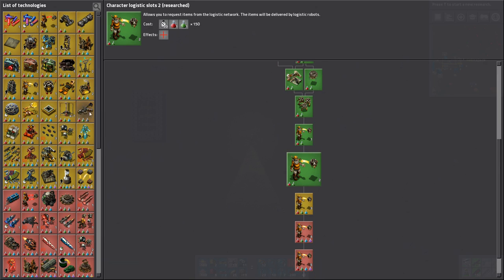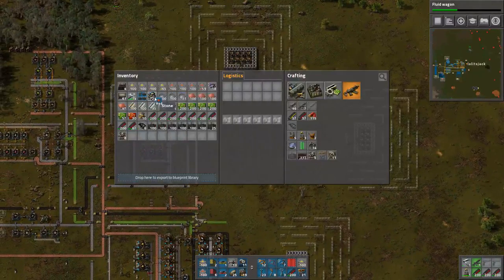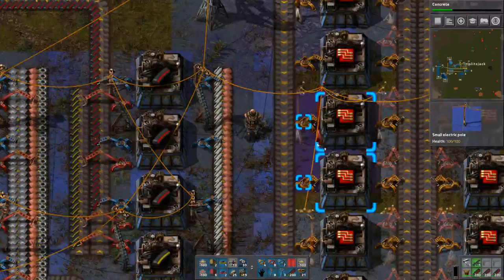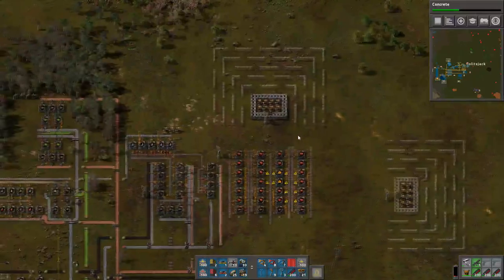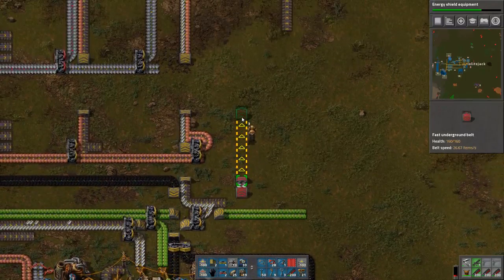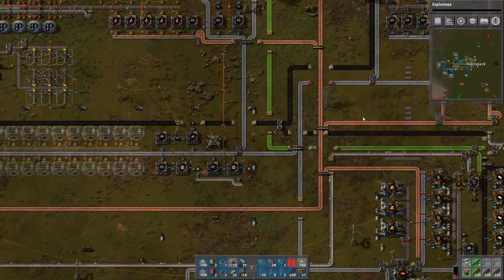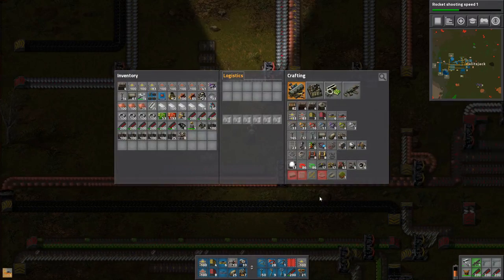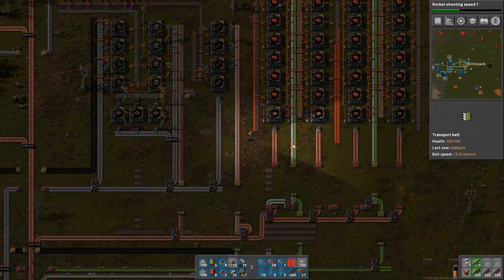Factorio Death World Vanilla EP. 14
Red chips not that spicy